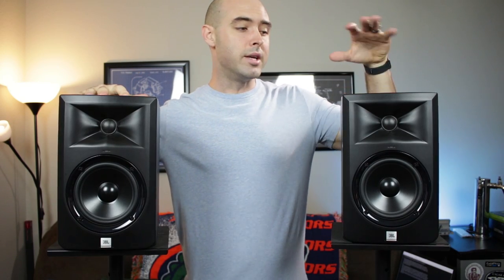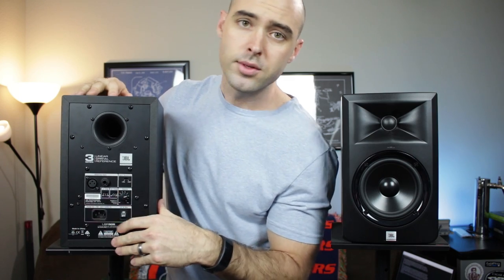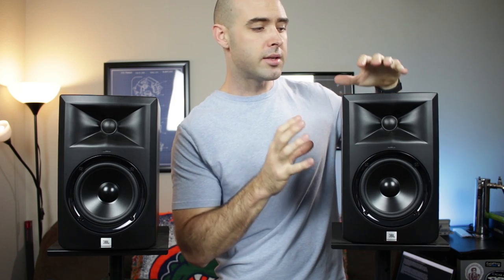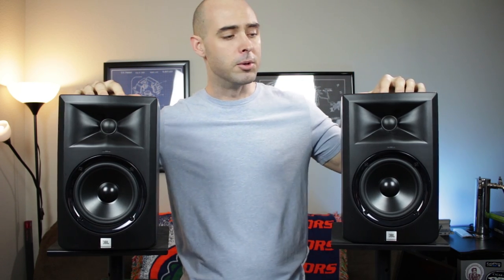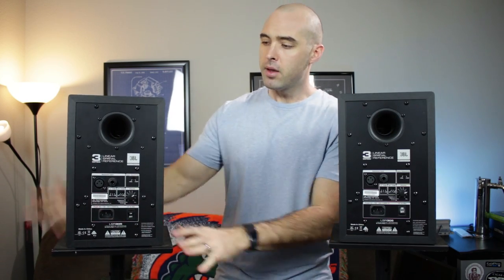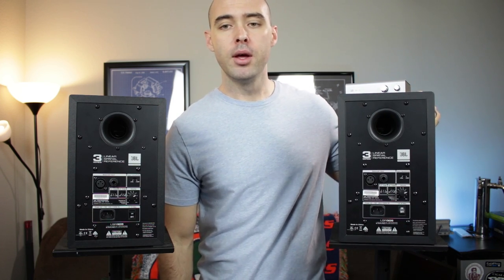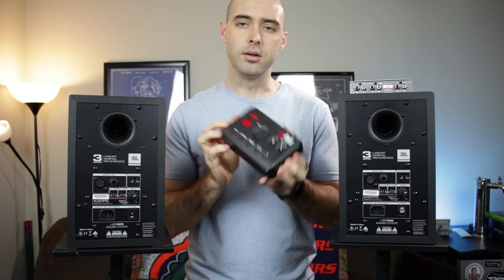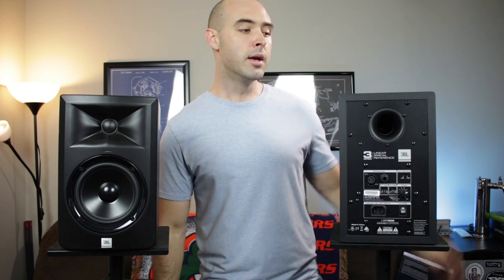JBL LSR305 - the best entry-level speakers?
The JBL LSR305 powered monitors are possibly the most highly recommended powered monitor for entry-level speaker setups.

JBL LSR305 (wait for these to drop to $250, if you can)

Pre-Amps:
Go Rack
Schiit Sys (Amzn)
TC Electronic Level Pilot (for balanced cables)
Budget Preamp